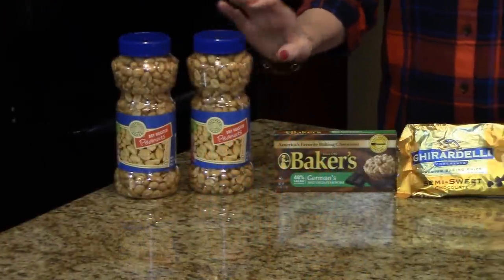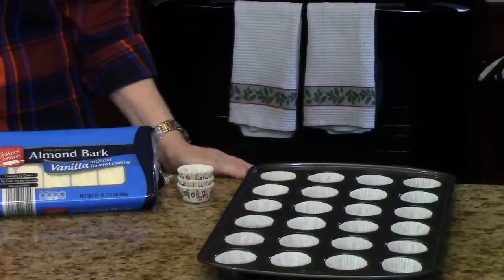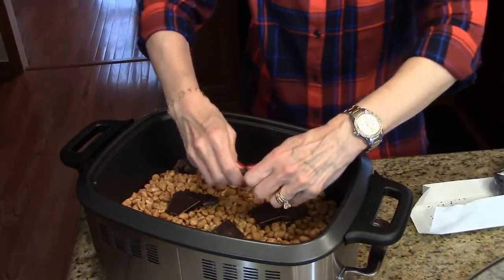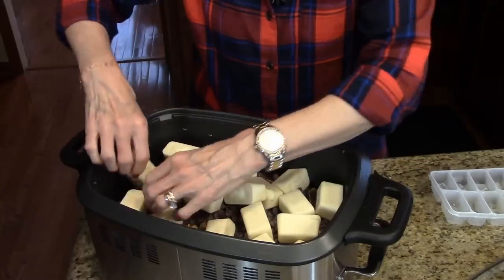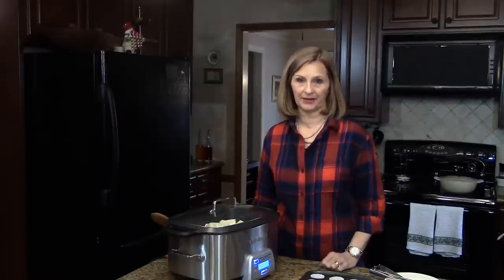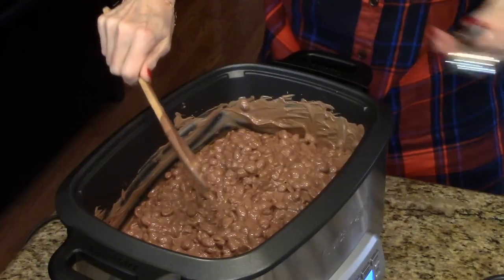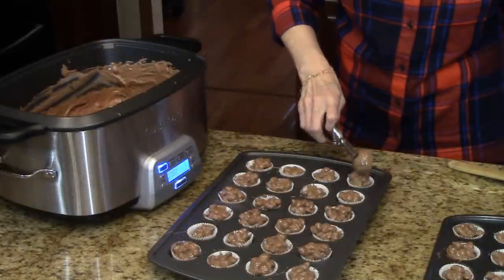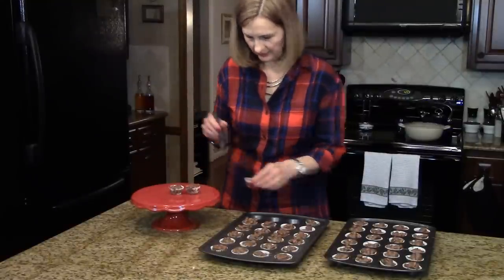Slow Cooker Chocolate Candy – Christmas - Lynn’s Recipes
Lynn demonstrates how to make Slow Cooker Chocolate Candy.  This recipe is adapted from Trisha Yearwood and since I was requested by a viewer to do a Slow Cooker Chocolate Candy recipe, I thought this would be a great one and it makes so much that it would be perfect for gifts or for a party.

2 pounds salted dry-roasted peanuts
4 ounces German’s sweet chocolate (about 4 squares)
One 12-ounce package semisweet chocolate chips (about 2 cups)
2-1/2 pounds white almond bark

Put the peanuts in the bottom of a 4-quart slow cooker. ( I used a 7 quart slow cooker and it worked fine.)  Layer the chocolate over the peanuts, beginning with the sweet chocolate, followed by the chocolate chips and then the almond bark.  Set the temperature on low and cook for 3 hours.  Do not stir the mixture.

After 3 hours, stir the mixture with a wooden spoon until smooth.  Drop the candy into cupcake pan liners using about 2 Tablespoons per liner.  Allow the candy to cool completely before removing the cupcake liners.

*I got almost 4 dozen using the mini cupcake liners.  If you use the regular size liners and measure 2 Tablespoons of the candy into each one, you should be able to get 30-40 pieces of candy.